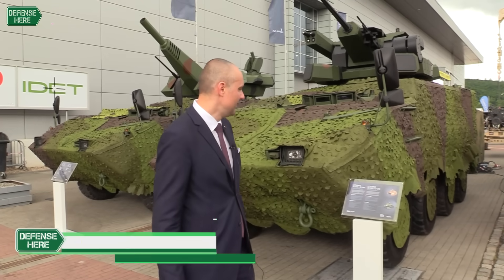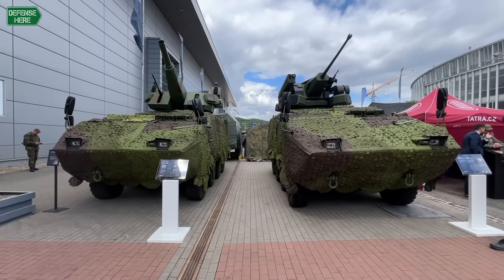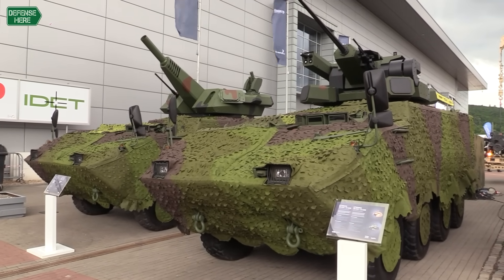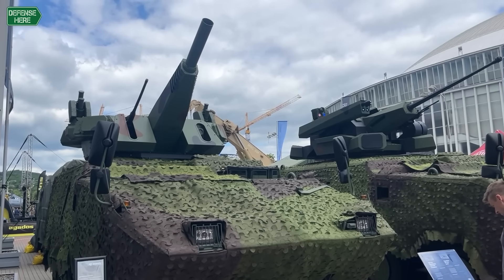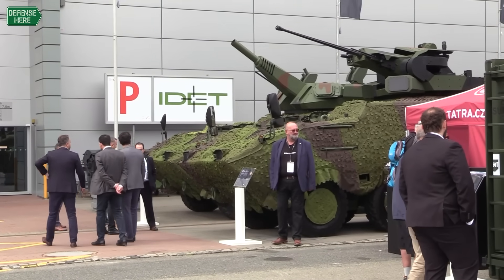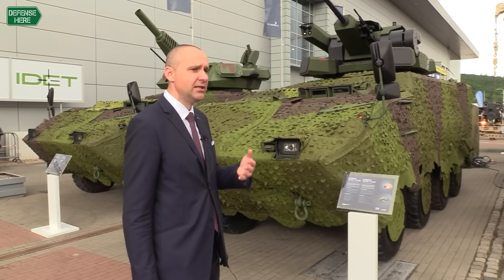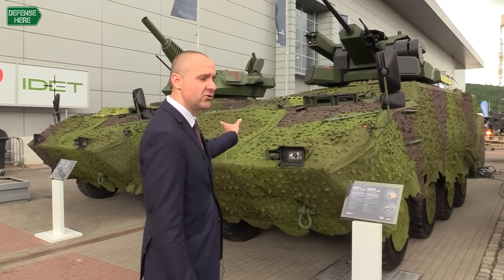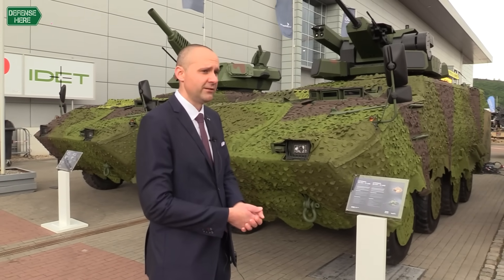From air defense to mortar systems: The modular capabilities of Pandur II 8x8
The Pandur II 8x8 is a well-established armoured wheeled platform forming a key part of the Czech Army’s ground forces and serving with several international operators. Developed and produced by CSG Group's Tatra Defence Vehicle (TDV) under licence from General Dynamics European Land Systems, the vehicle is recognised for its modular design, allowing multiple mission configurations and straightforward modernisation.

In an interview with defensehere.com, CSG Group spokesperson Andrej Čírtek discussed two upgraded variants of the Pandur II 8x8 recently configured to demonstrate the platform’s adaptability. One variant integrates an air defence system featuring a 30 mm Bushmaster cannon optimised for counter-drone roles, supported by anti-aircraft missiles. The other incorporates the 120mm Crossbow mortar turret, capable of reloading in any tube position and delivering precise fire while on the move.

The vehicle’s welded self-supporting hull offers ballistic and mine protection up to STANAG 4569 Level 4, along with CBRN protection systems. Power is provided by a Cummins ISLe diesel engine coupled with a ZF automatic transmission, enabling a maximum speed of 105 km/h and a range of up to 700 km. The Pandur II 8x8 is also transportable by standard NATO transport aircraft such as the C-130, A400M, C-5, and C-390.

With its modular architecture, the Pandur II 8x8 can be configured for roles including infantry fighting vehicle, armoured personnel carrier, fire support vehicle, command post, ambulance, reconnaissance vehicle, and self-propelled mortar. This approach enables users to modernise existing fleets without replacing the entire platform, extending operational life and enhancing capability.

TDV remains the exclusive manufacturer and service provider for Pandur II 8x8 vehicles in the Czech Army and selected territories worldwide.